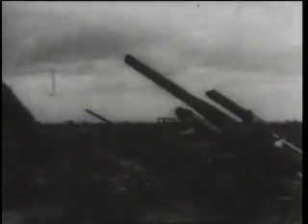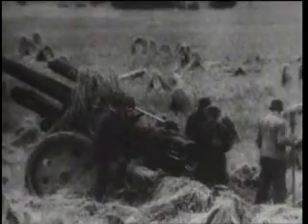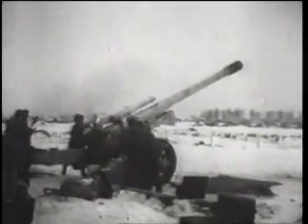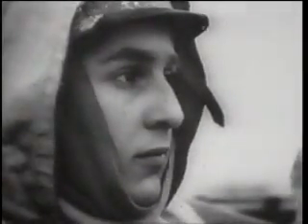German artillery of ww2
Medium guns including the 105mm batteries